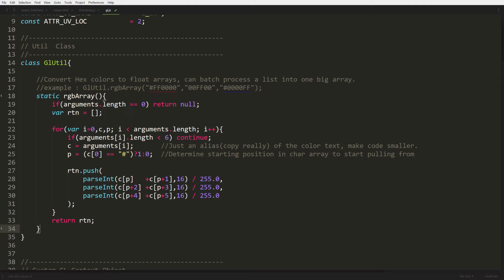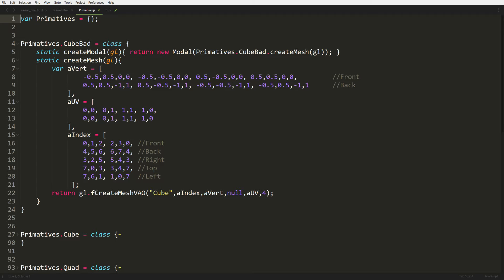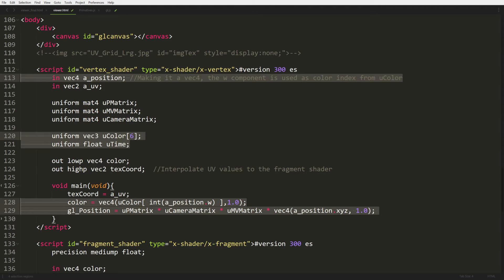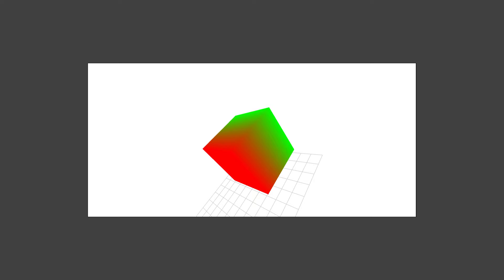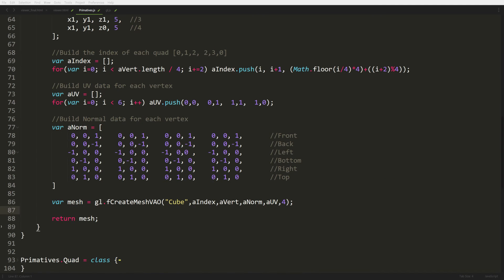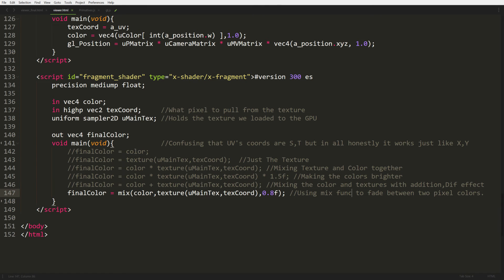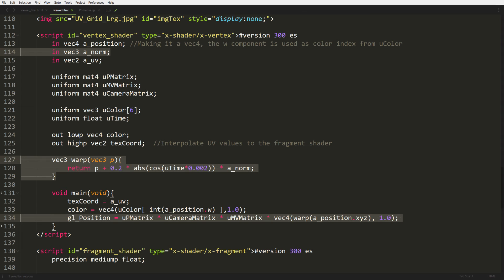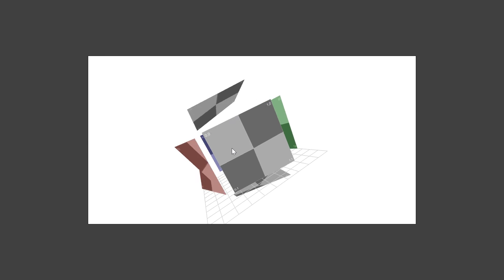Fun with WebGL 2.0 : 009 : The Cube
CORRECTION
Missing the update to fCreateMeshVAO in the GL.JS File. This adds a new argument to the function called vertLen. Line numbers of change are 81 and 92. Here's the github source if you just want to quickly just copy the function.

Today we've reach the point in where we can start building our first 3rd dimensional shape, the cube. First we explore the first question when learning about cubes, How many vertices does it take? We go through the exercise of building a cube with the usual first answer of 8 vertices to illustrate why it doesn't work that way. Then we go on and then build our cube how its actually works in GL with some fun animations thrown in for the hell of it.

Cool Resources

PLOTCON 2016: Future of 3D scientific charts using WebGL